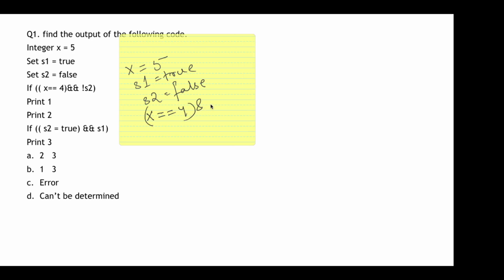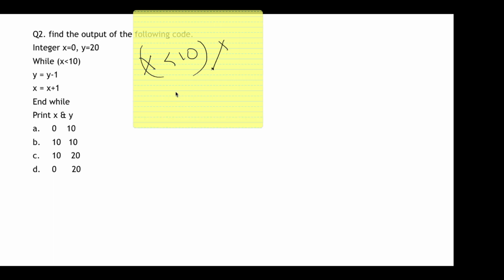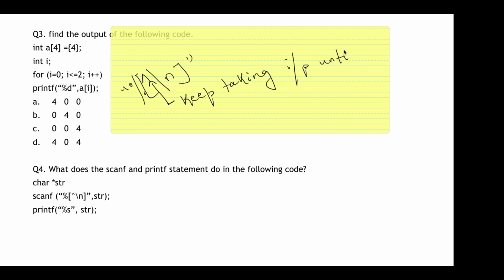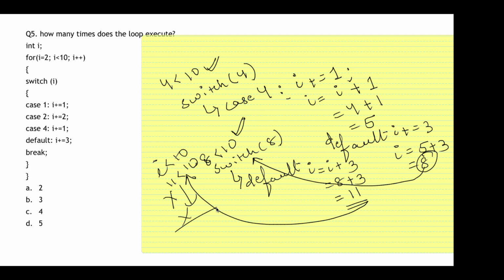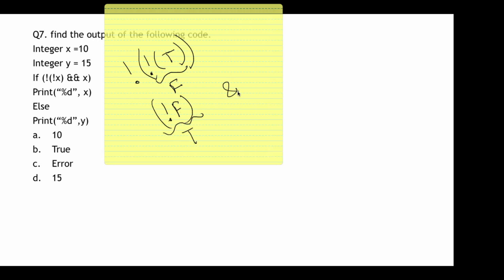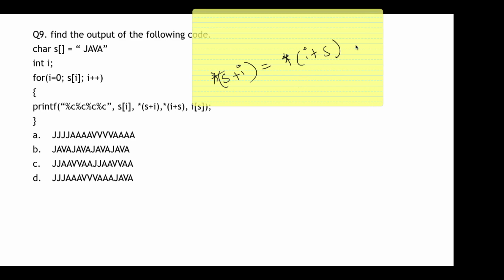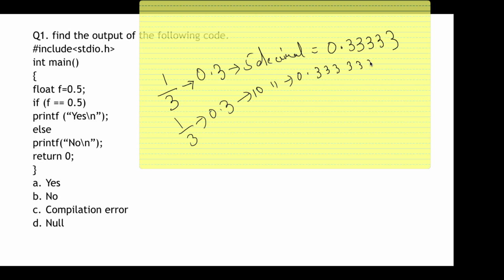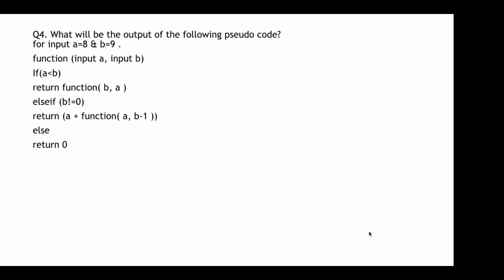Conditional Statement MCQ Questions in TCS NQT and Capgemini | C++/JAVA | Shatarupa Ma'am | Day 3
Hi this is Shatrupa and I'll be your Coding mentor today!
I have always been a coding geek. I have been a part of different coding competitions and Hackathon. Cleared many MNC interviews and coding challenges. Developed and worked on many real time projects like smart highway and smart parking system with includes IoT as a major portion.

*Free Question Set and Assignments available Exclusively on Telegram channel*

About myself:
This is Rachit Rastogi with more than 5 years of teaching experience and l've trained more than  10,000 students so far.
I've qualified exam such as EPFO 2019, Banking exams, Various MBA entrance examinations
with 90+ percentile.